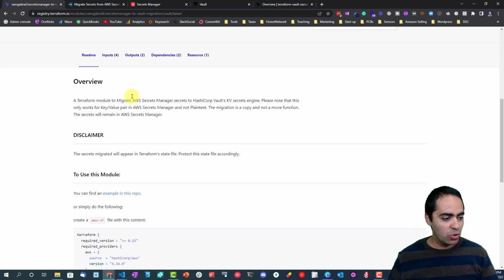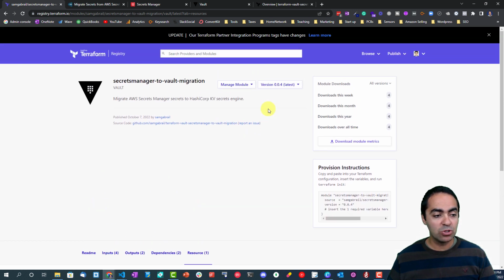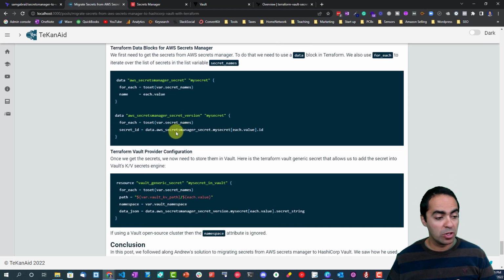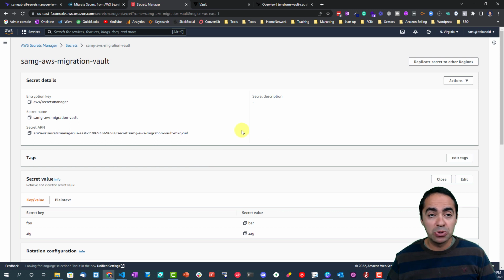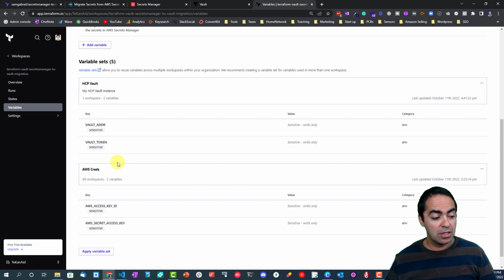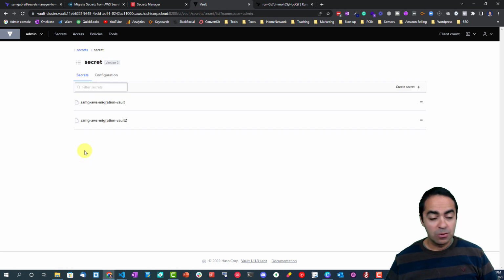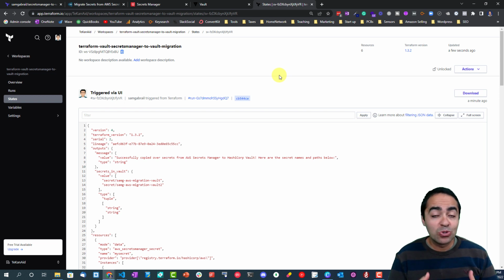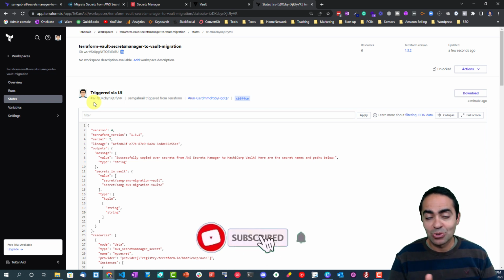Migrate Secrets from AWS Secrets Manager to HashiCorp Vault with Terraform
Learn how to migrate secrets from aws Secrets Manager to HashiCorp Vault with Terraform.

Andrew at Money Leaves Bank finally convinced Claire, his CIO, that HashiCorp Vault should be their secrets management solution as they are becoming a multi-cloud company. Now he is faced with the challenge of migrating their secrets hosted in AWS Secrets Manager to HashiCorp Vault. In this blog post, learn why Andrew decides to use terraform for this task and how he implements the solution.

To accomplish his task, Andrew considers a couple of options:

1. He could use a multi-purpose language such as Python to get the secrets from AWS Secrets Manager and populate them in HashiCorp Vault
2. Use a wide-spread domain-specific language such as Terraform to do the same task

While both options are valid, he considers the expertise within his platform engineering team and finds that his team is more comfortable with Terraform. Moreover, they are adopting a multi-cloud strategy. They just started adding apps to Azure and within 6 months the dev team will build some apps in Google cloud to leverage GCP's machine learning services. He wanted to encourage his team to continue working with Terraform.

One downside to using Terraform for this task is that the secrets will show up in Terraform's state file. He needs to plan for this. He decides to use Terraform Cloud to store the state file securely. Once the secrets are moved successfully he can destroy the Terraform workspace to remove all traces of these secrets.

00:00 - Introduction
00:17 - Scenario
01:36 - Terraform Public Module Overview
03:49 - Terraform101 and Vault101 Announcements
07:07 - Demo Starts
11:52 - Secrets in the State File
12:39 - Important Closing Remarks